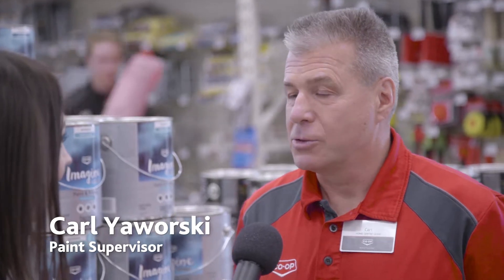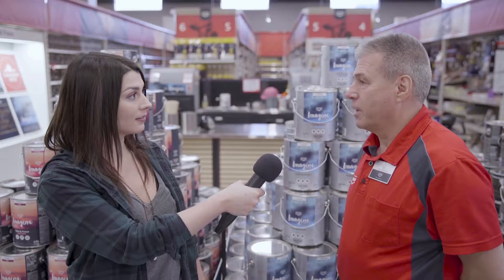What is Co-op Imagine paint?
Co-op Home Centre Paint Supervisor Carl Yaworski talks to us about Co-op’s exclusive Imagine Paint line. With a complete line of farm and ranch, ceiling and floor, interior and exterior paints or stains, the colourful possibilities are endless!

Learn from your local Co-op experts. Our co-operatives have been serving Western Canadian communities for generations, not only with products and services but also with guidance, training and expertise in a wide variety of areas. Ask Co-op is your chance to have your questions answered by our knowledgeable team.
Co-op CRS is the Co-operative Retailing System, a network of retail co-operatives that serve more than 600 Western Canadian communities through Food Stores, Home Centres, Gas Bars and Convenience Stores.